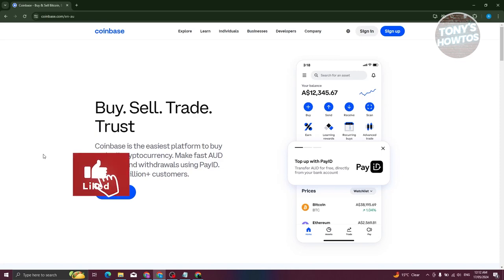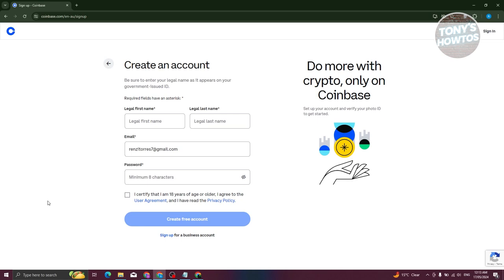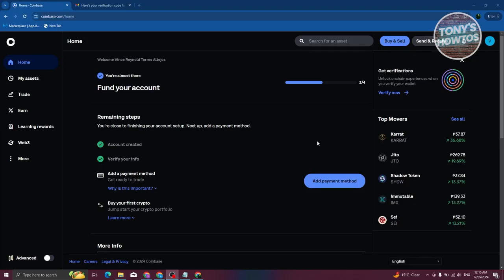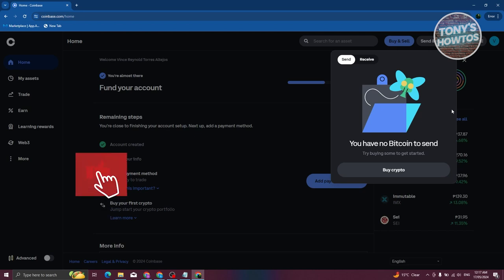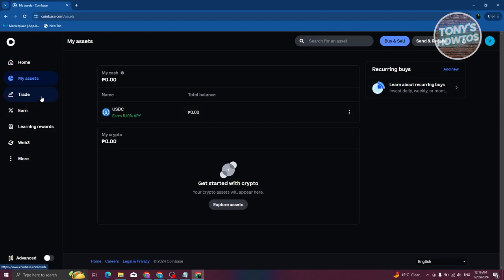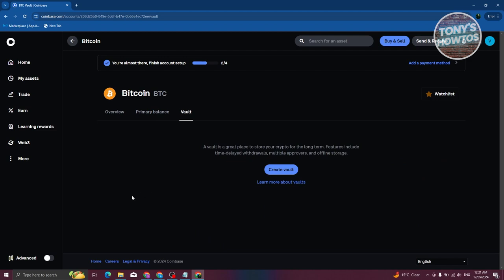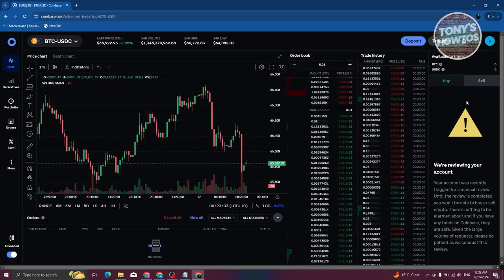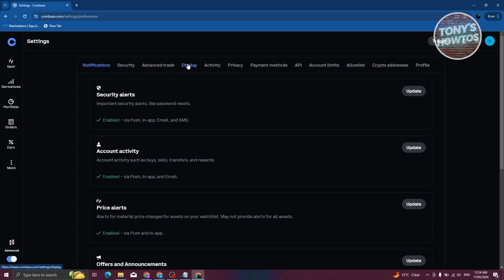How to Use Coinbase App for Beginners | Buy & Sell Crypto (2024)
In this video, I show you How to Use Coinbase App for Beginners | Buy & Sell Crypto in 2024. The quick and easy tutorial how to trade on coinbase mobile app. Do you want to know step by step how to work coinbase mobile app in 2024? Yes? Great!